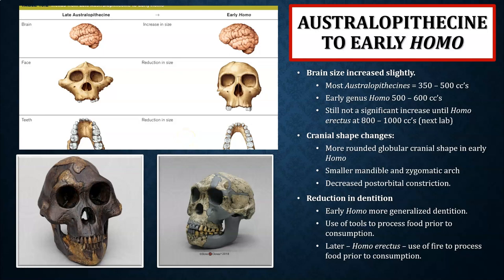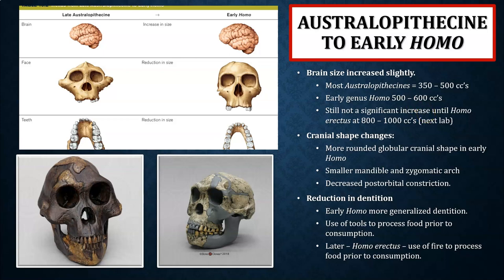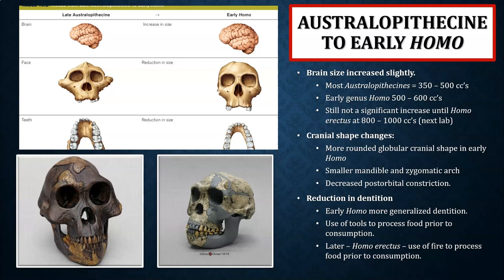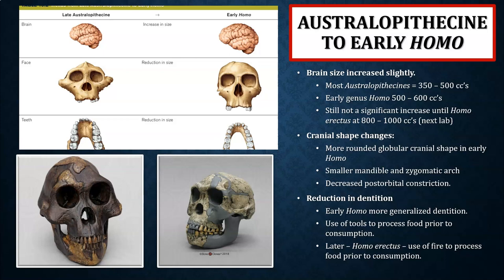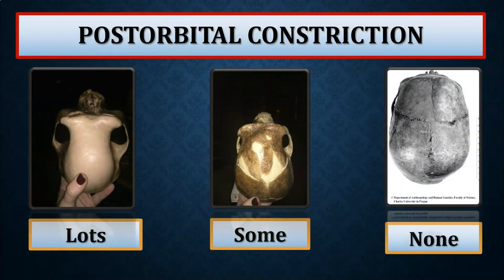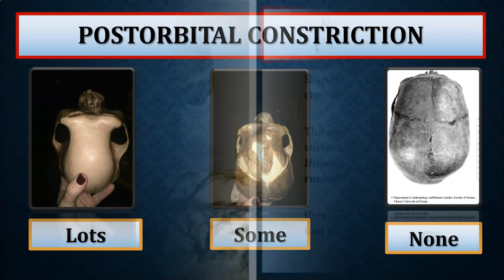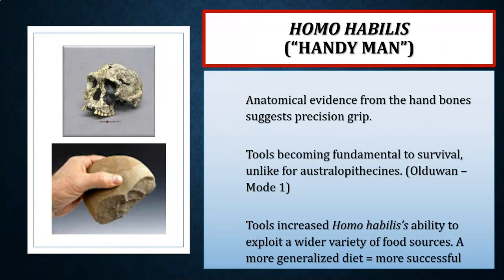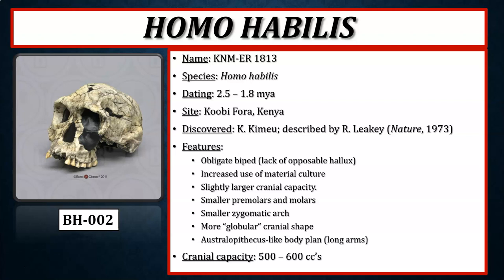The Australopithecines and Early Members of Genus Homo (Part II)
Topics - The Australopithecines (gracile and robust forms) and Early Members of Genus Homo.

Chapters:
Chapter 9 - 10 in Explorations - An Open Invitation to Biological Anthropology
Chapter 9 - 10 in Essentials - An Open Invitation to Biological Anthropology
Chapter 15 in Biological Anthropology Lab Manual